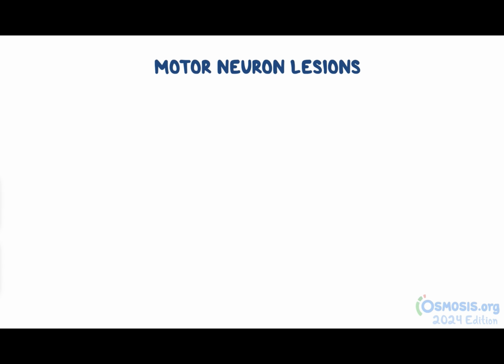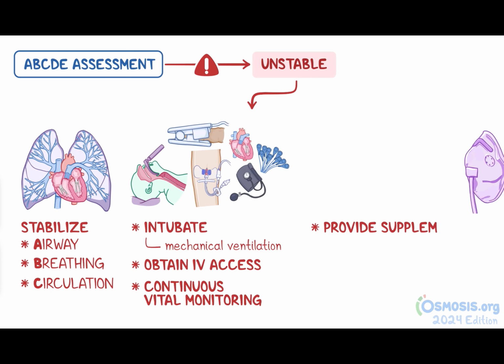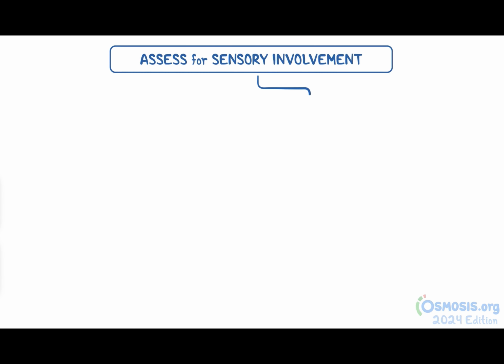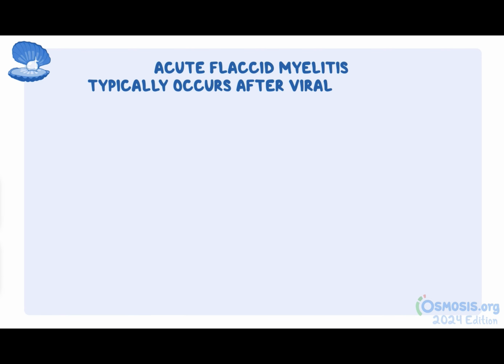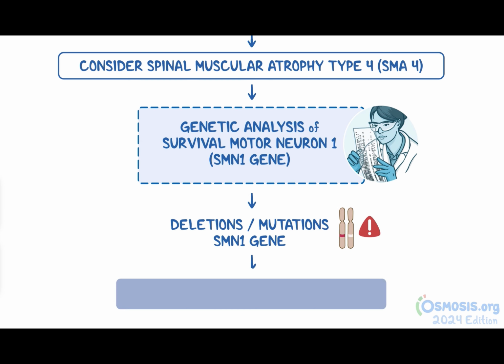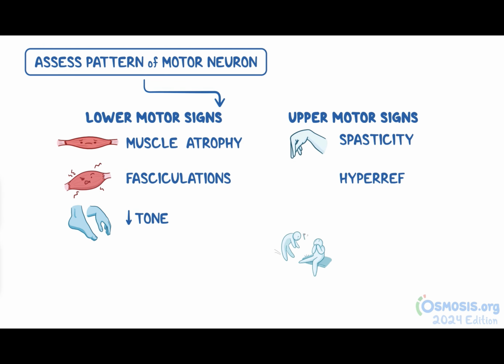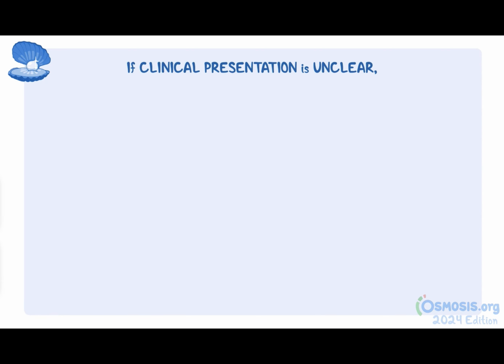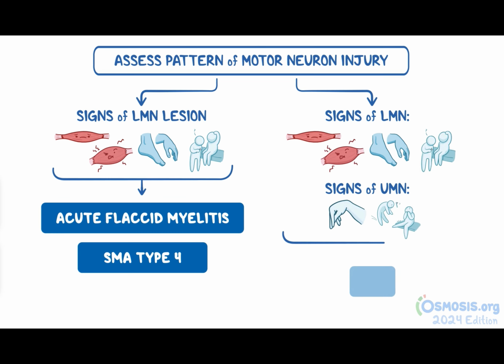7 April 2026